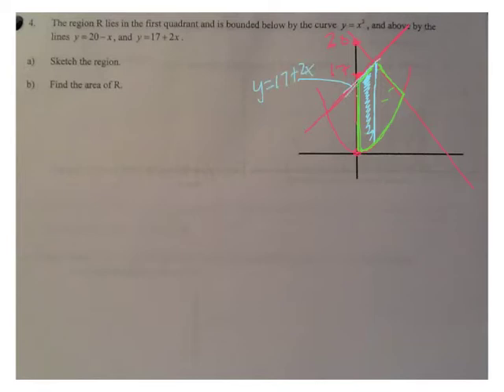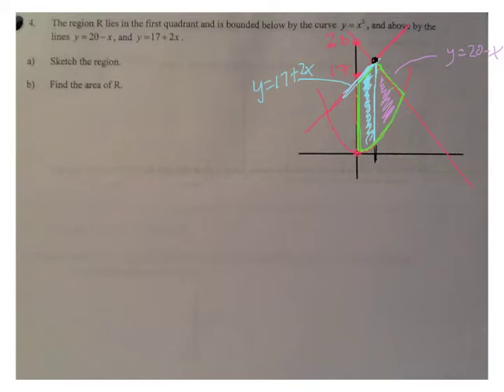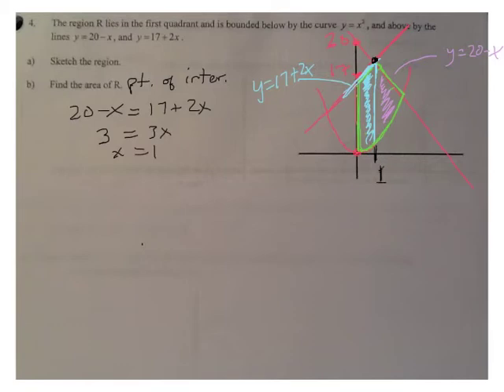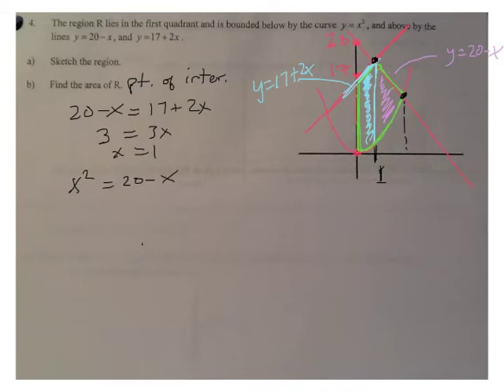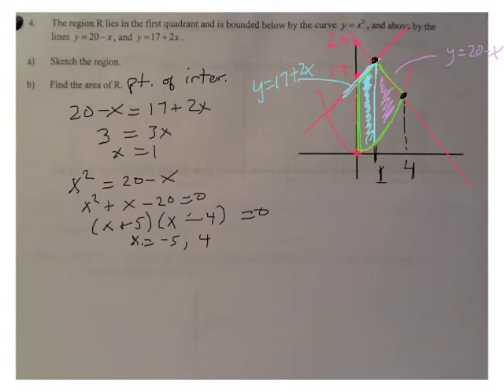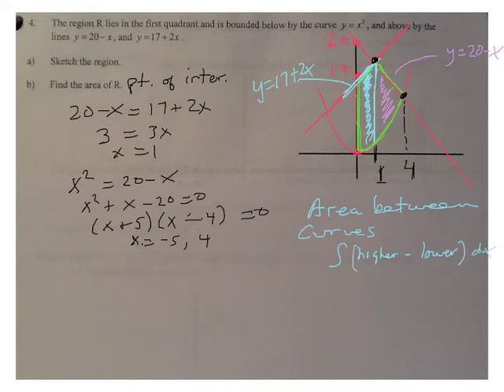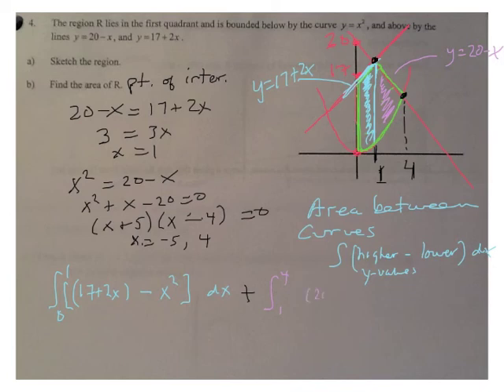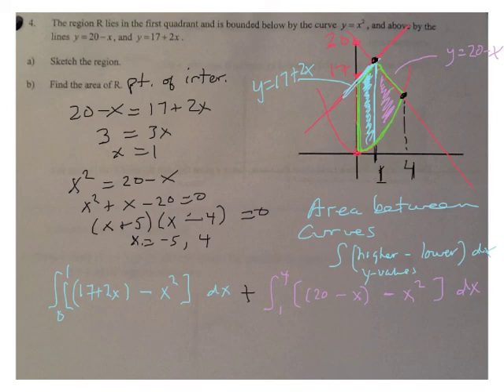Integration 13, Prob 4